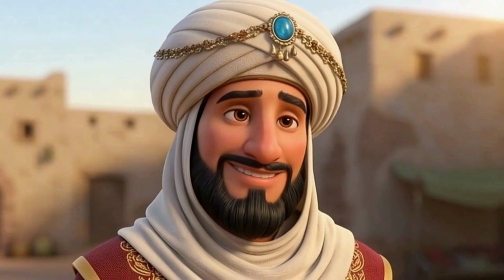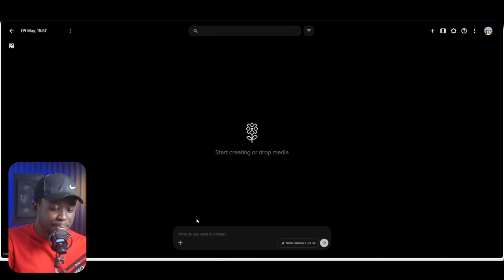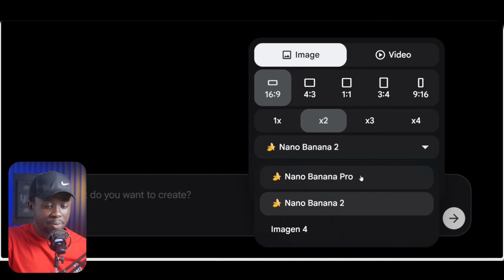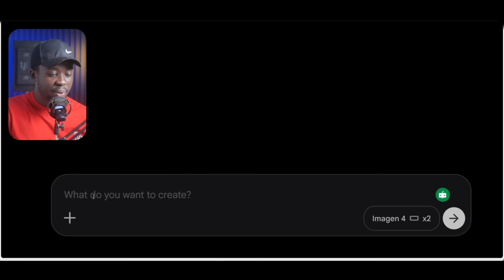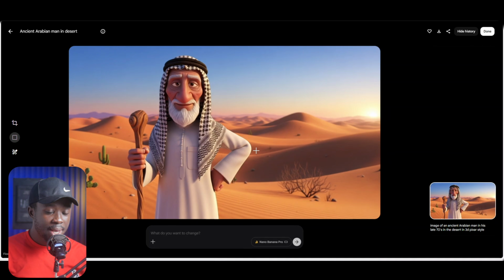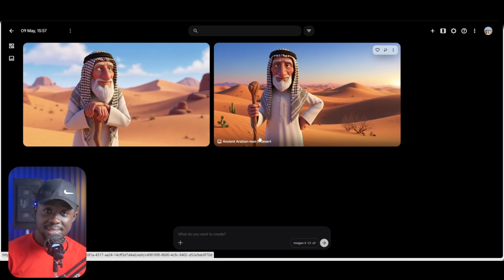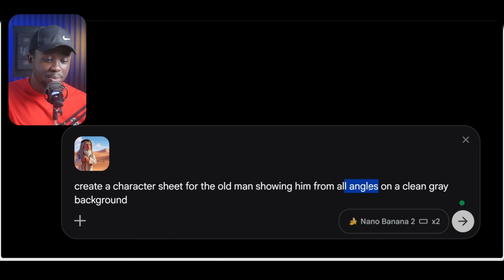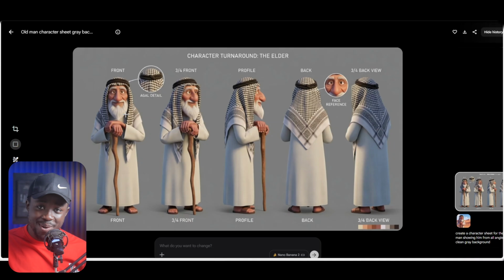How to Create 3D Cartoon Characters for FREE with AI (FREE Beginner's Guide)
Stop paying for expensive 3D models! 🚀 In this tutorial, I'm showing you the exact workflow to create professional-grade 3D cartoon characters for 100% FREE using the latest AI tools of 2026. Whether you're making an animated series, a children's book, or cinematic social media content, this method will give you consistent, high-fidelity results every time.

[Chapters]

00:00 - Can you create ai character for free in 2026
00:58 - How to create ai characters for free
02:23 - How to use Google flow for image creation
03:53 - The best model to create free 3D Characters
04:45 - How to create 3d cartoon characters for free
05:15 - How to write prompts to create free 3d ai characters
06:57 - Which model is best for creating consistent ai characters
07:35 - How to create character Sheets for ai characters for free.
08:00 - The difference between Nano Banana Pro and Nano Banana 2
08:44 - creating consistent character sheet for ai characters